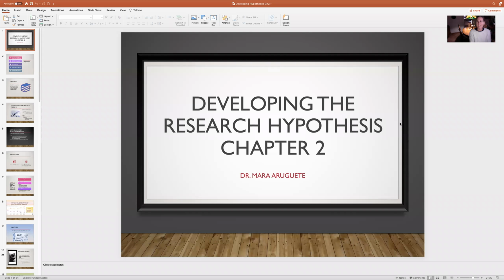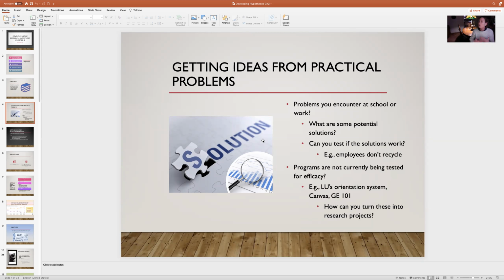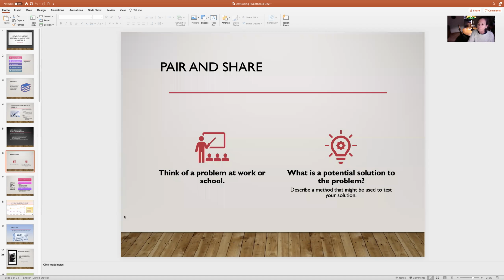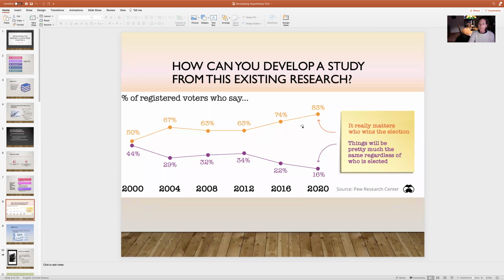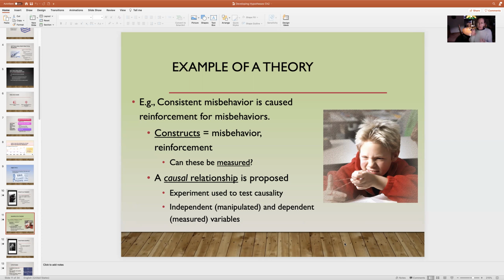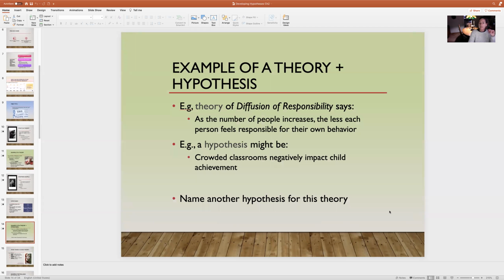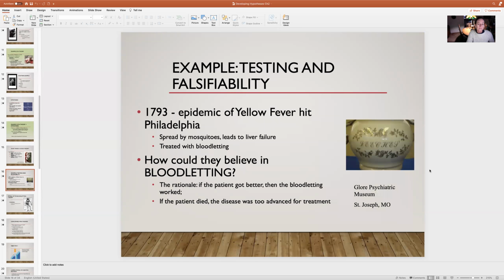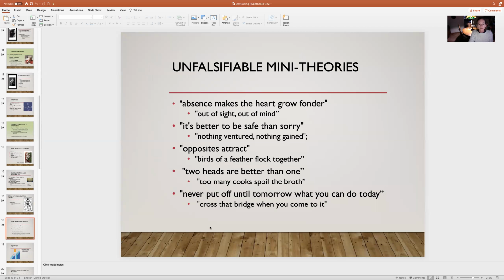PSY 208 Ch 2 Obj 1 2